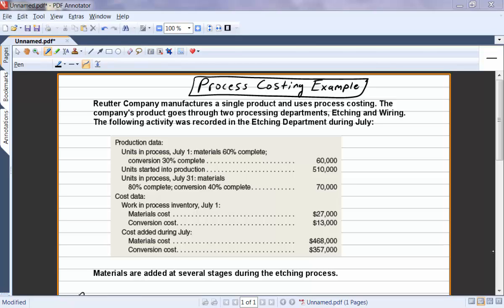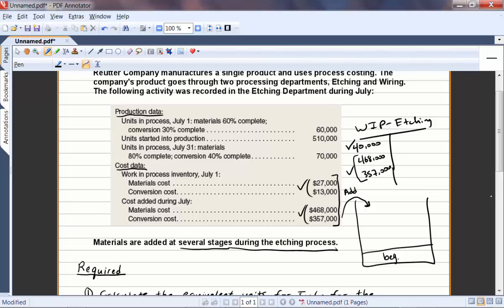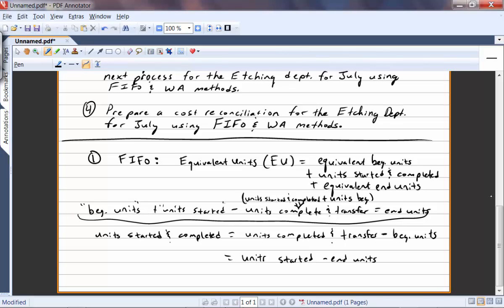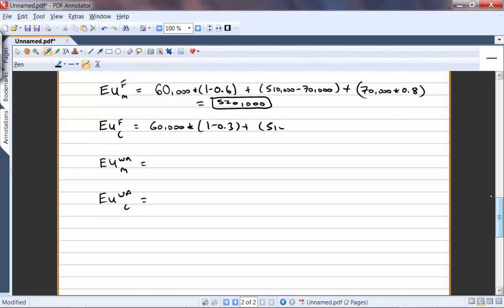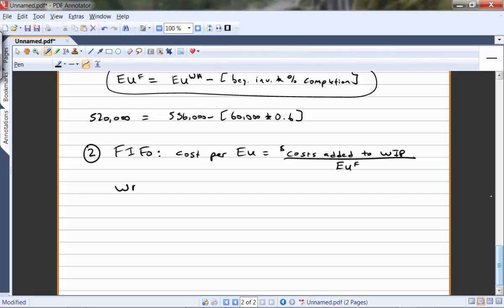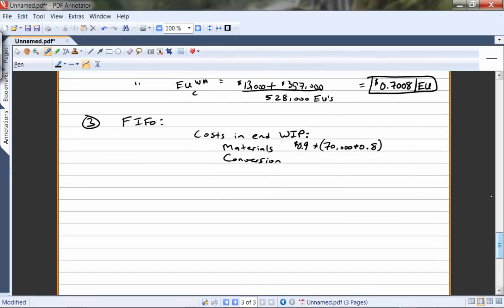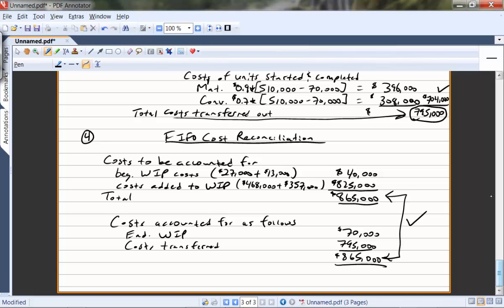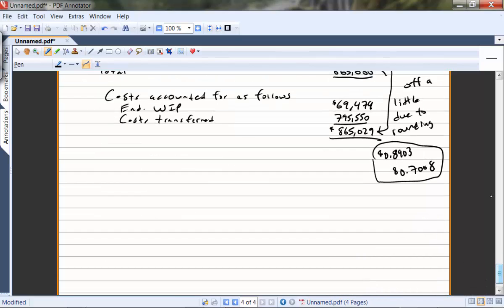Process Costing Example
In this video I illustrate process costing with a specific example.